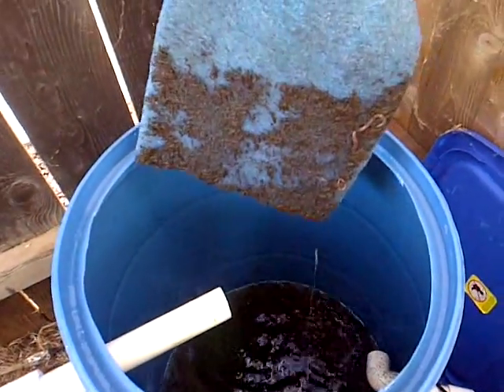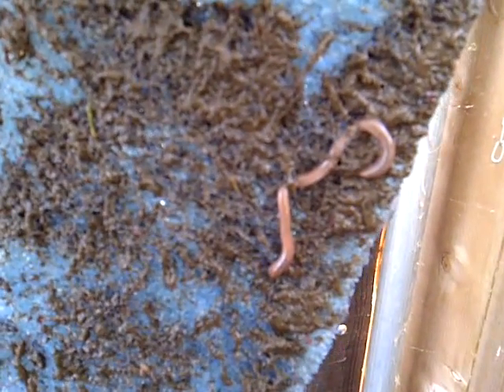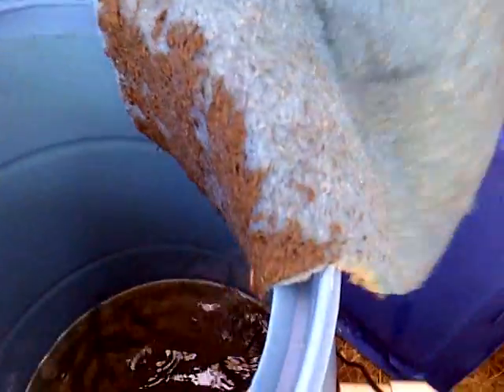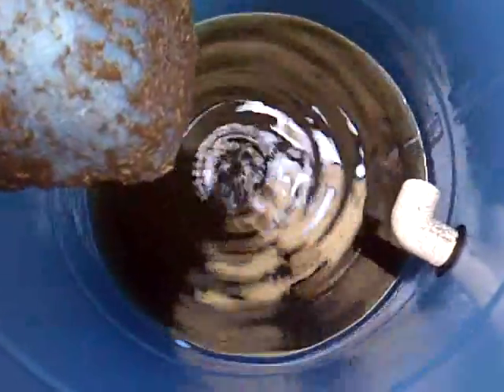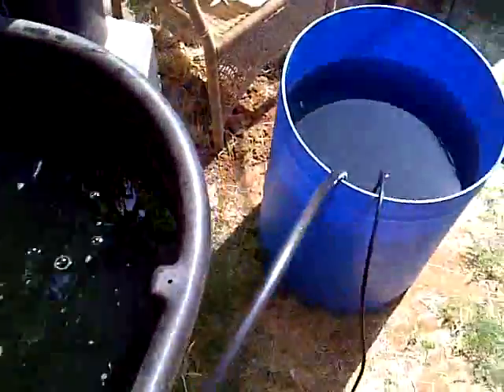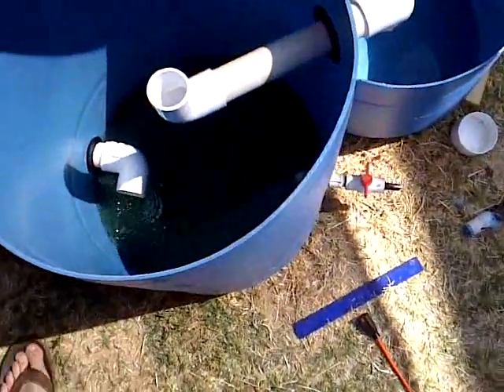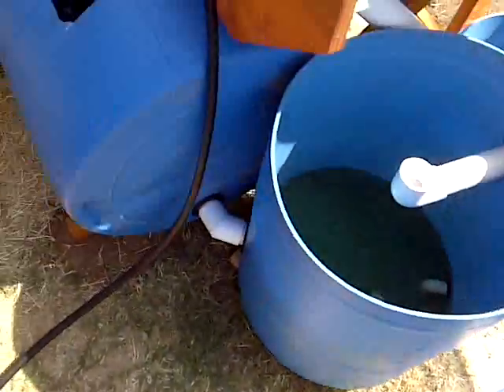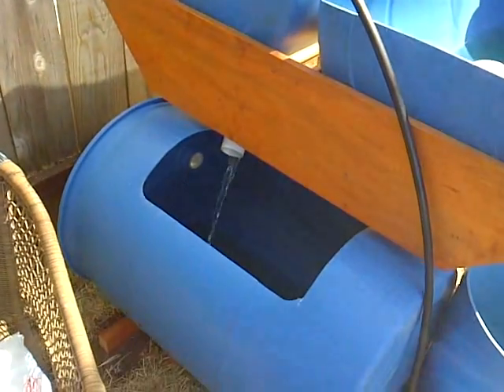Worms in aquaponic sump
Proof worms can live underwater with very little dissolved oxygen.  But I'd assume their metabolic speed probably increases with more oxygen.